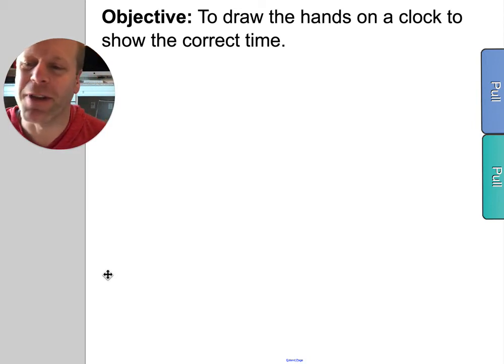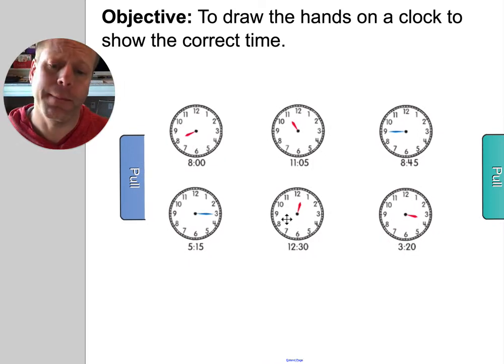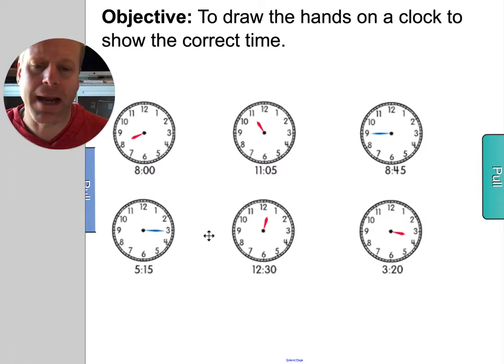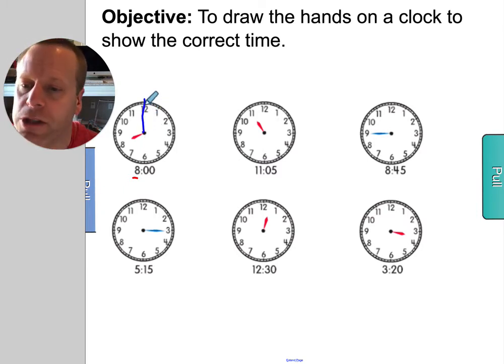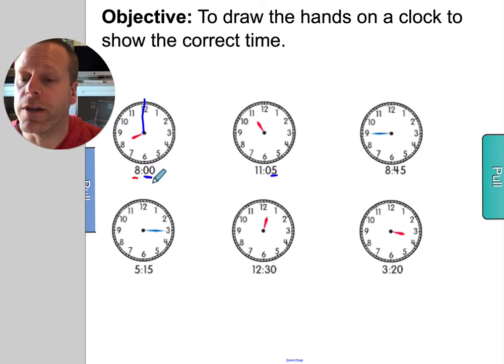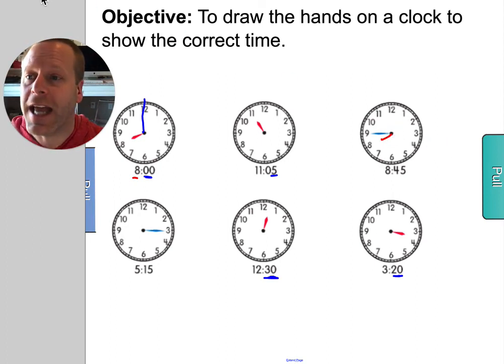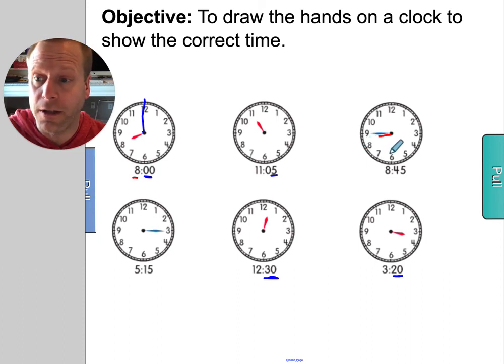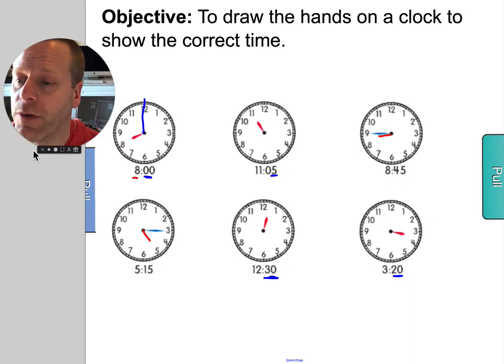3 19 Math Lesson Draw Hands on Clock Short